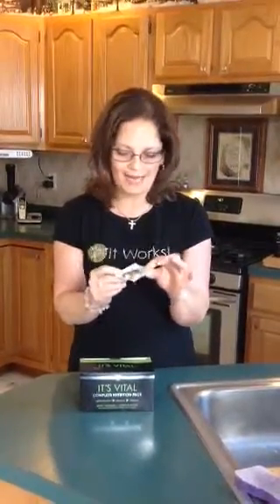It's vital complete information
This is my friend Deirdre explaining how our whole food vitamins have helped her!